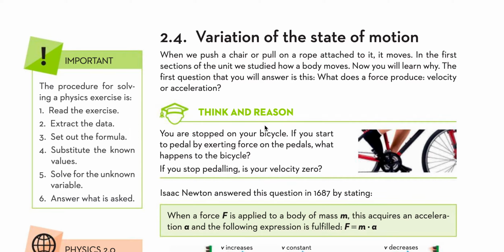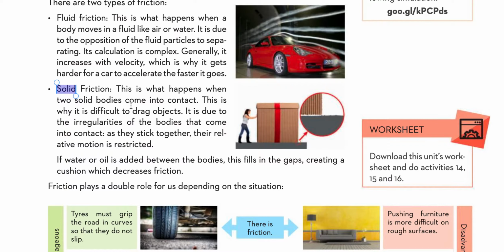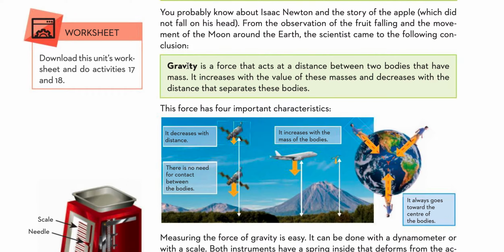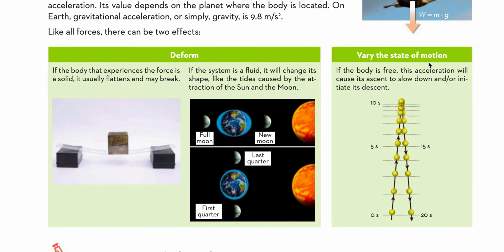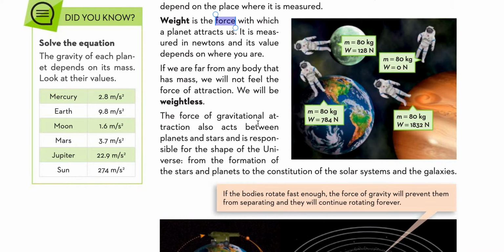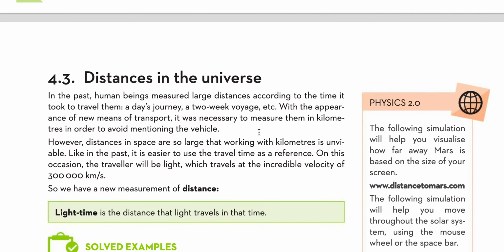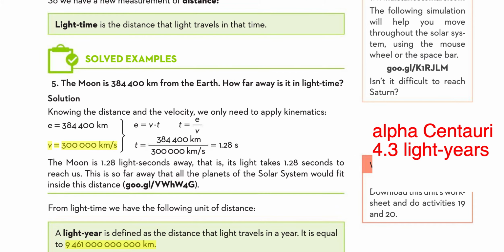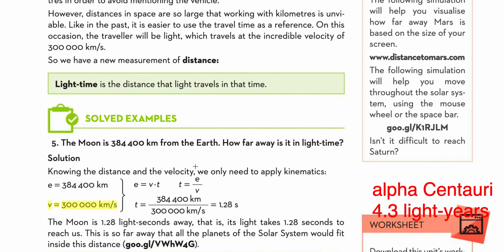Forces: Gravity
1) Variation of the state of motion
2) Friction
3) The force of gravity
4) Weight
5) Universe
6) Calculating the distance in light-years

Hecho por:
Antonio Leal
Departamento de FyQ
IES Octavio Cuartero
Villarrobledo (Albacete)
España